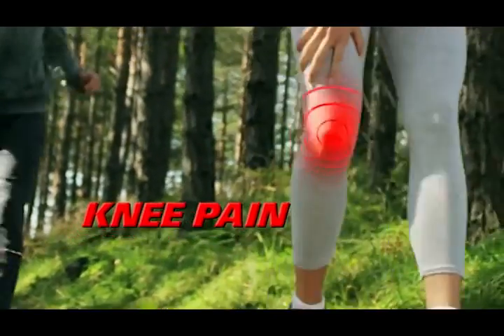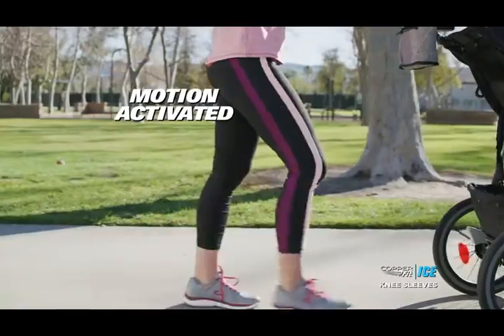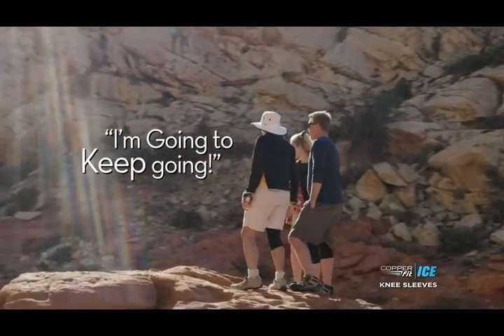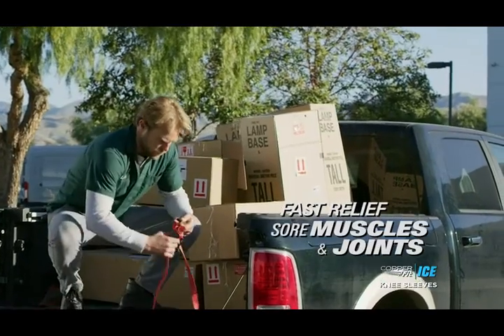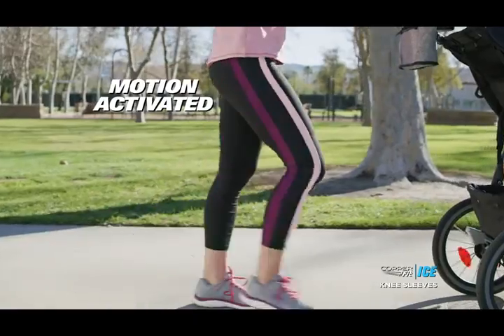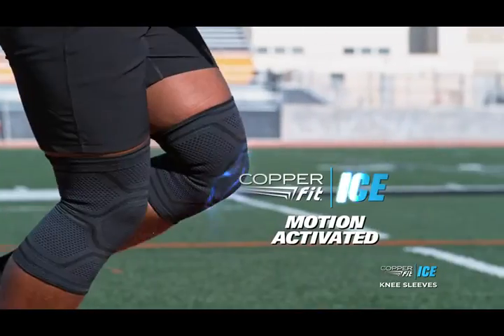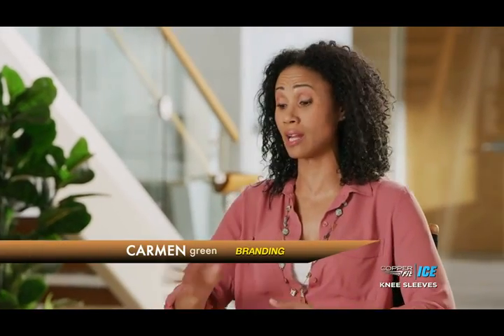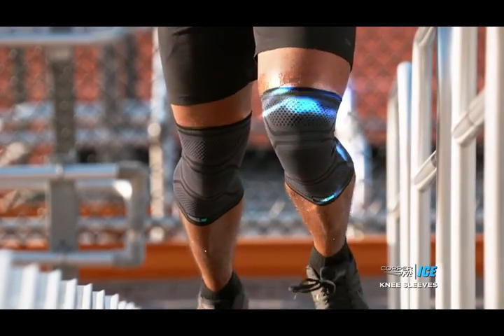Amazon Hot Product - Copper Fit ICE Knee Compression Sleeve Infused with Menthol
50% Nylon, 25% Polyester, 21% Rubber, 4% Spandex
Imported
Each package contains 1 compression knee sleeve infused with copper, menthol, and CoQ10.
Copper Fit ICE incorporates the cooling sensation of menthol and the energizing properties of CoQ10 into a patented micro-encapsulation technology.
Features a strong circular knit compression fabric for all-day comfort and is designed to provide more support and help temporarily relieve muscle and joint aches and pains
The seamless anti-chafing sleeve is breathable, copper-infused to reduce odors, and is infused with the soothing aroma of menthol and the energizing properties of CoQ10. The more you move, the more you release.
Make sure to order the right size - measure the circumference of your knee cap in a standing position: 12"-16" S/M, 16"-20" L/XL, 20"-22" 2XL, 22"-24" 3XL